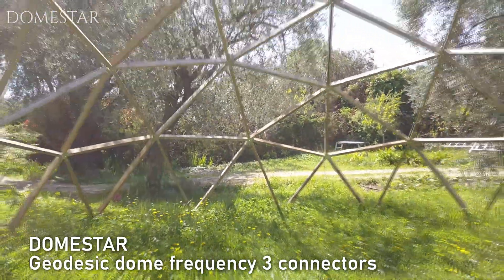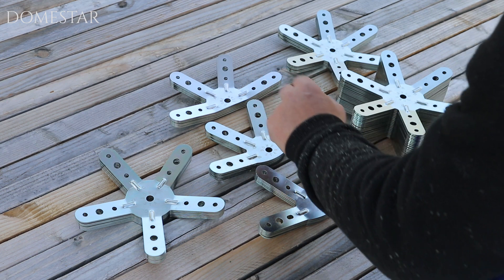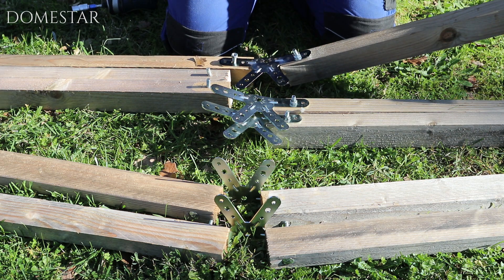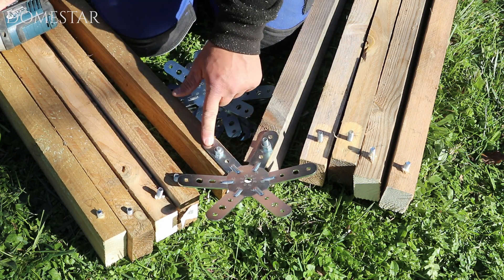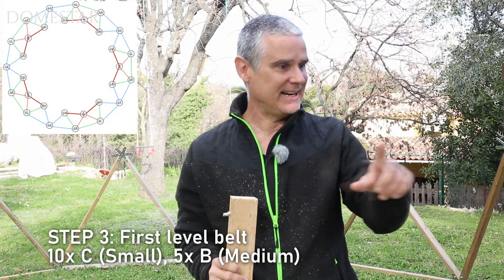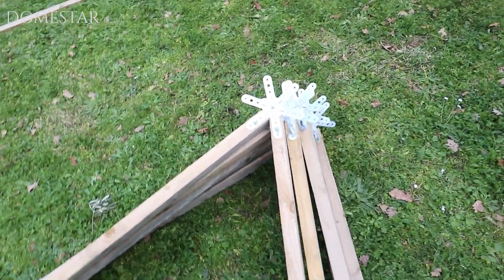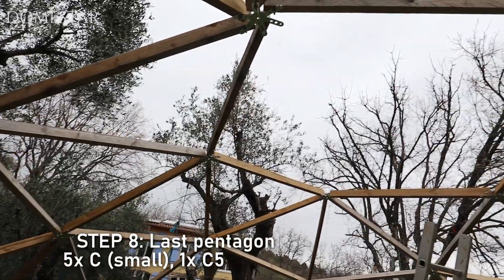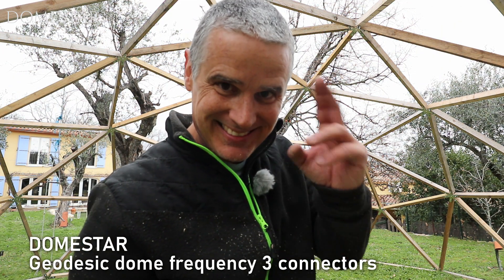3V geodesic dome: how to build a frequency 3 (3/8) dome with DOMESTAR connectors (ENGLISH version)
DOMESTAR connectors are available at the link above.

Amazon DE
Amazon ES
Amazon FR
Amazon IT

Domestar connectors make it easy to assemble the wooden structure of a frequency 3V geodesic dome. The Domestar kit for frequency 3 (3/8) geodesic dome contains 46 connectors.